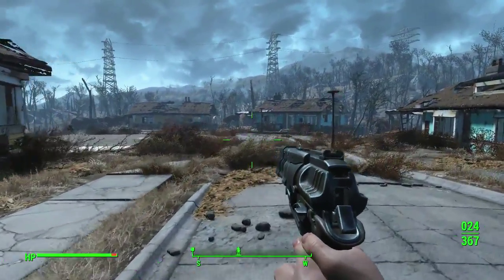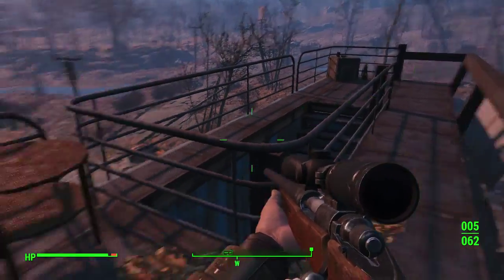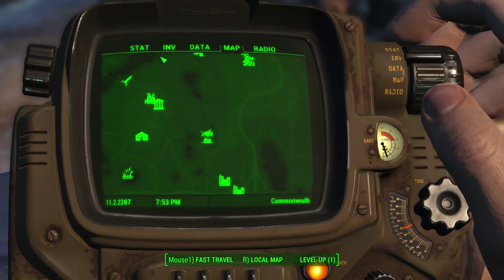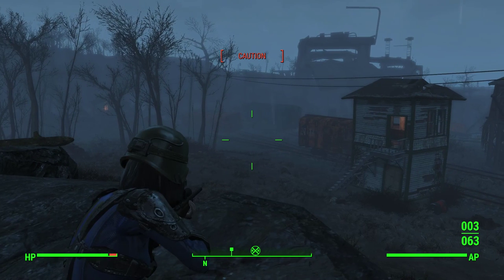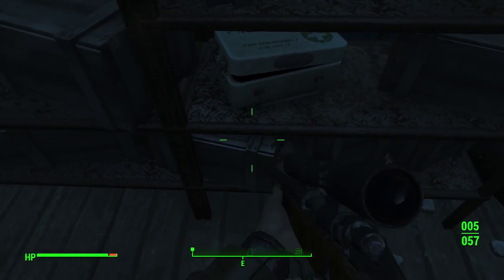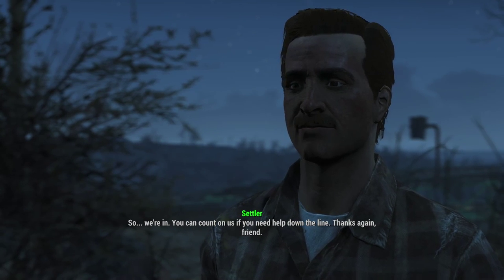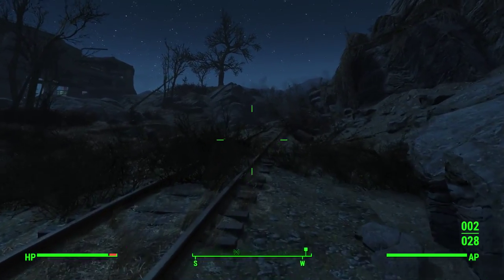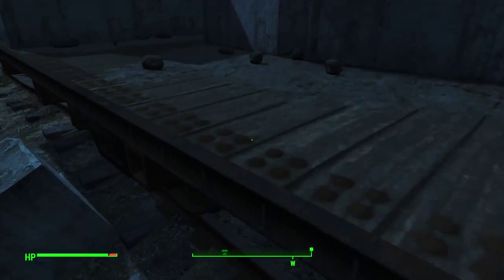Fallout 4 - Episode 15 - Starlight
Ed thinks we've yet again found our new home.